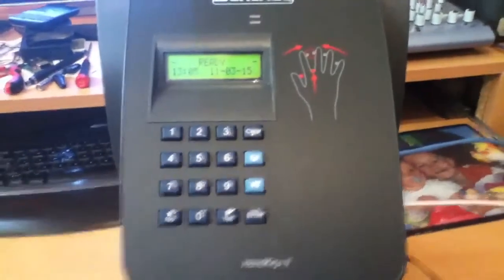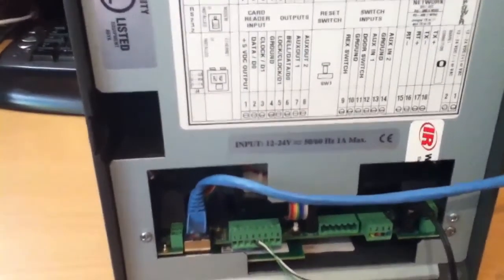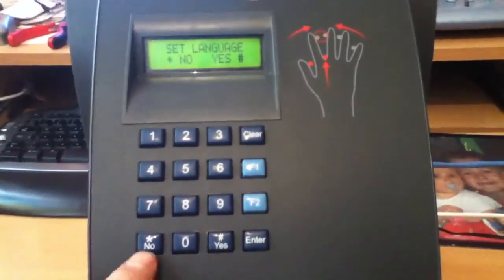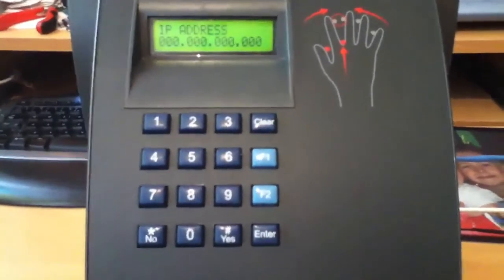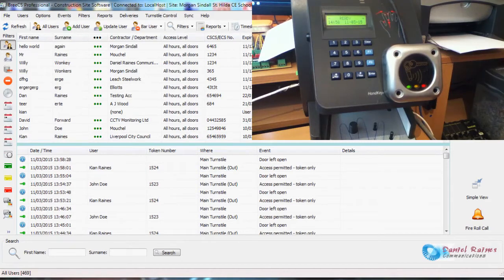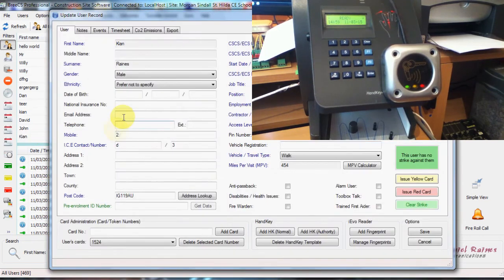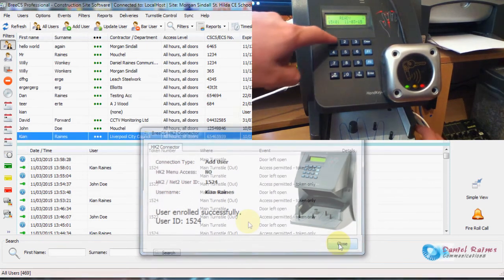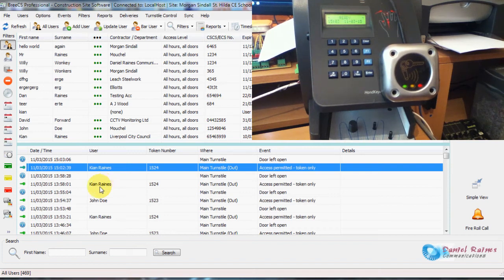BreeCS and HandKey 2 integration